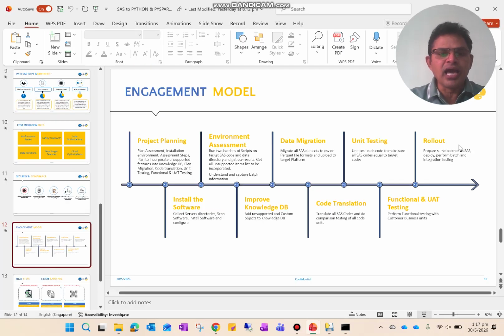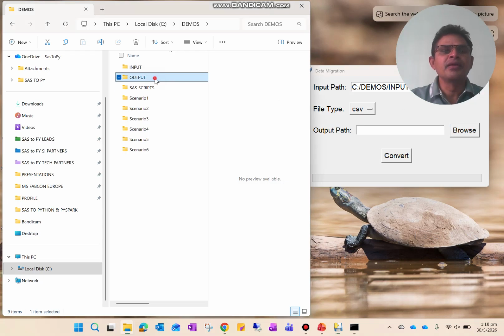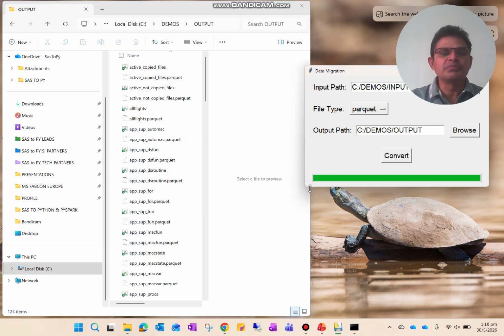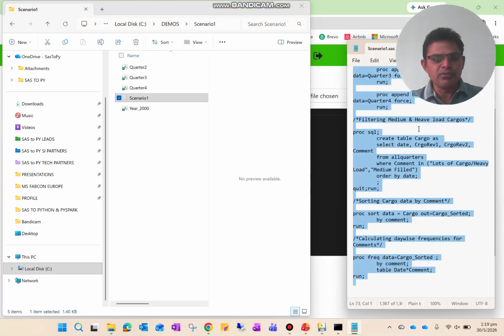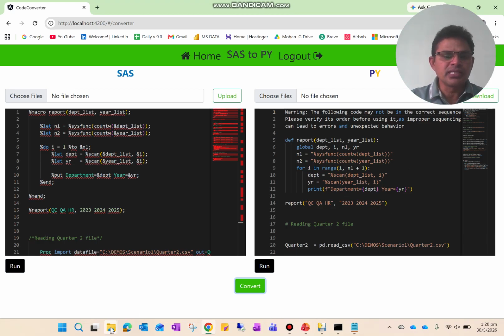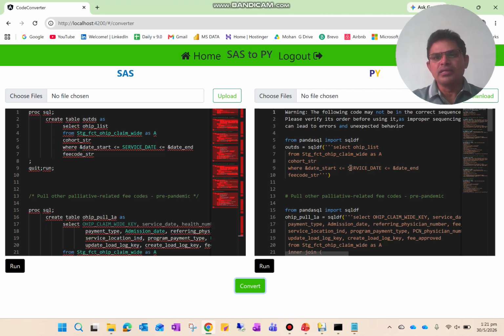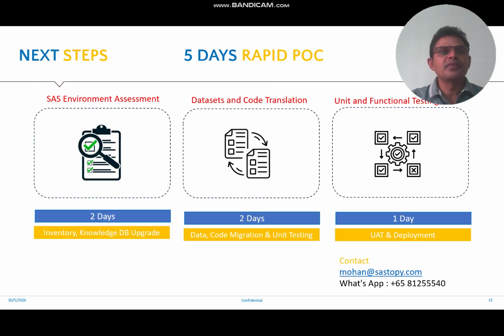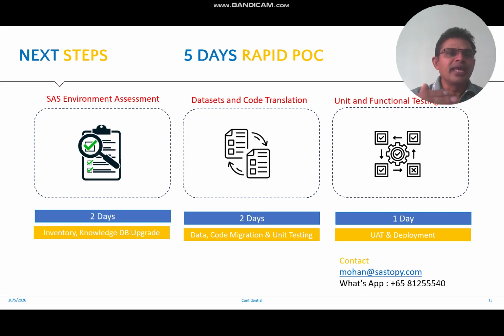SAS to Python or PySpark Part 3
In this Video you can learn why SAS Customers are moving out of SAS, SAS to PY Accelerator, savings on migration to modern Platforms like Databricks, Snowflake, Cloudera, AWS, BigQuery, MS Fabric and OpenShift.